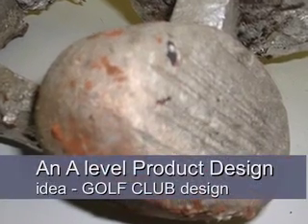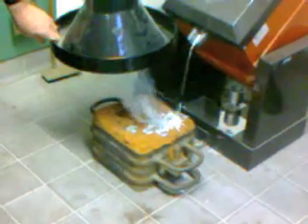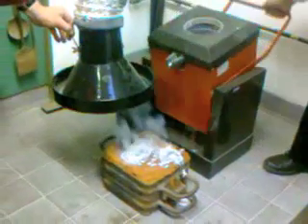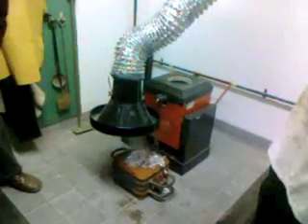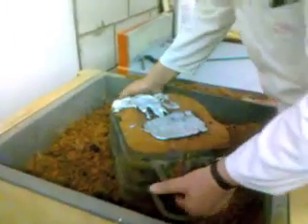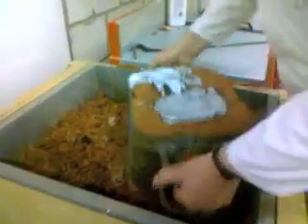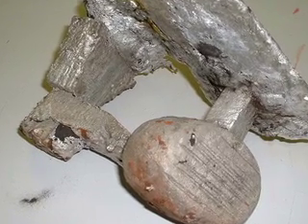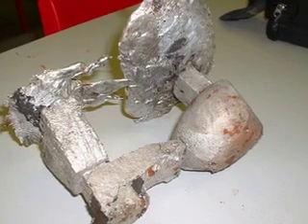A level Product Design idea - design a GOLF CLUB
Hi there, I had no video camera and am indebted to a young engineering student who took this on his mobile phone. It shows us casting a golf club head - previously shaped using polystyrene. The whole job was a little rushed but it seems to have worked.